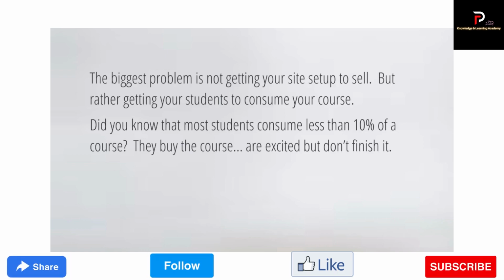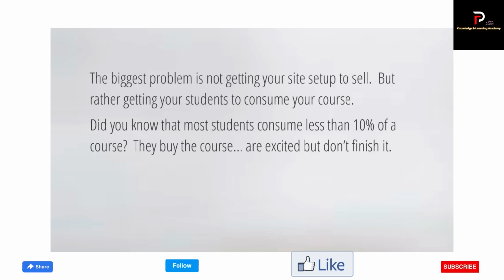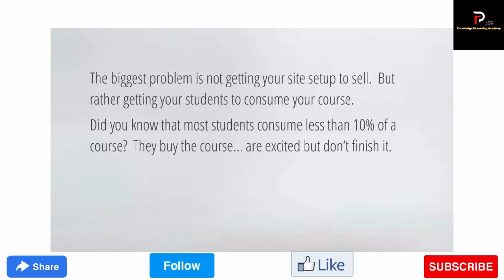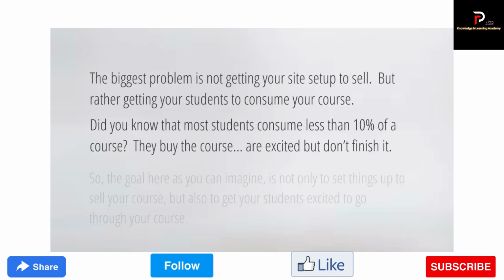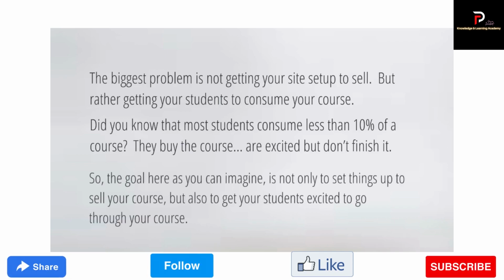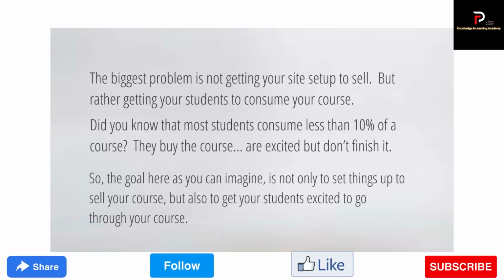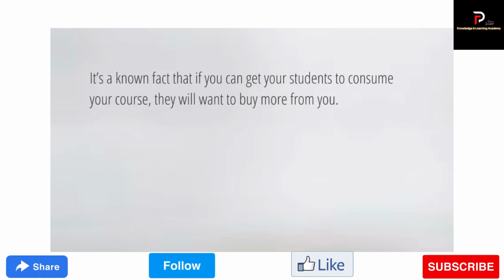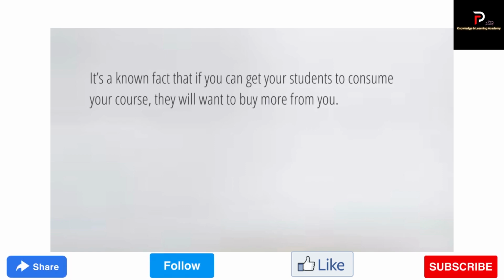What is LMS ( THE PROBLEM) PART 2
A learning management system (LMS) is a software application for the administration, documentation, tracking, reporting, automation, and delivery of educational courses, training programs, materials or learning and development programs.[1] The learning management system concept emerged directly from e-Learning. Learning management systems make up the largest segment of the learning system market. The first introduction of the LMS was in the late 1990s.[2] Learning management systems have faced a massive growth in usage due to the emphasis on remote learning during the COVID-19 pandemic.[3]

Learning management systems were designed to identify training and learning gaps, using analytical data and reporting. LMSs are focused on online learning delivery but support a range of uses, acting as a platform for online content, including courses, both asynchronous based and synchronous based. In the higher education space, an LMS may offer classroom management for instructor-led training or a flipped classroom.[4] Modern LMSs include intelligent algorithms to make automated recommendations for courses based on a user's skill profile as well as extract metadata from learning materials to make such recommendations even more accurate.[5]